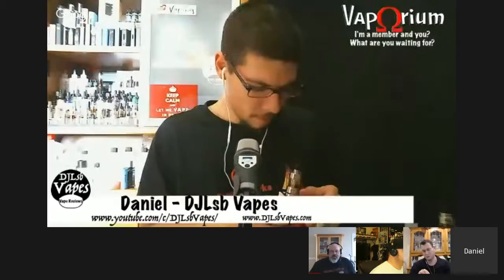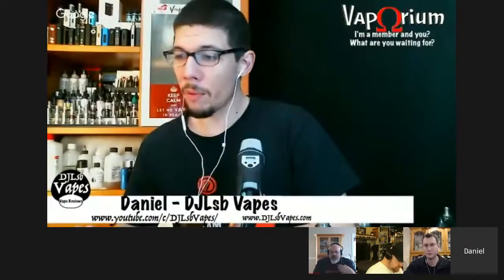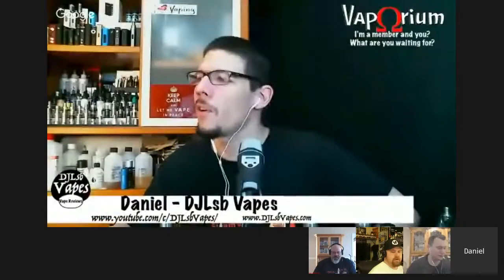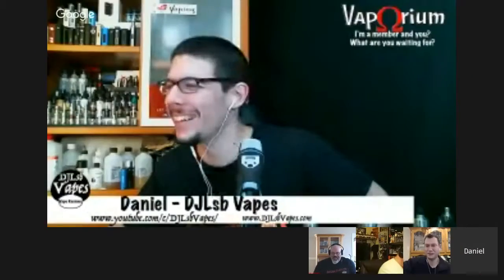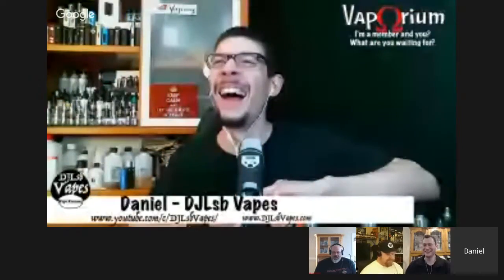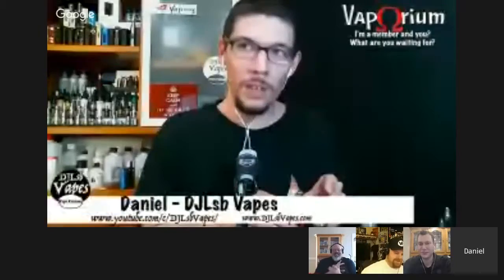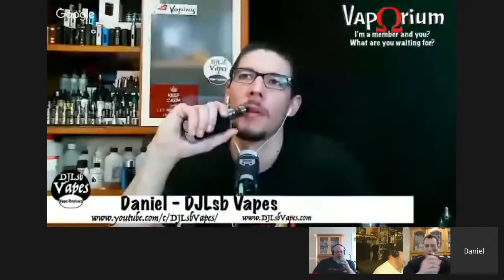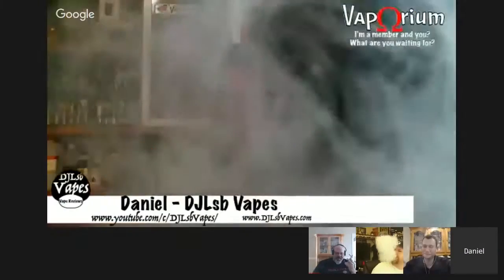The True Vapors show #32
A Wednesday show this week for scheduling purposes. Come join the group.

HELLO EVERYBODY!!! This is my channel i created for the purpose of doing simple reviews, discussions, and anything vaping in general. I smoked for 27 years .

Yes im back from the depths of flu hell. Come join us for a great morning show.